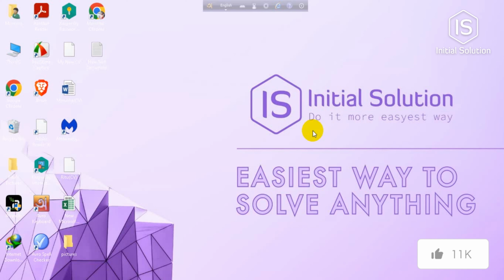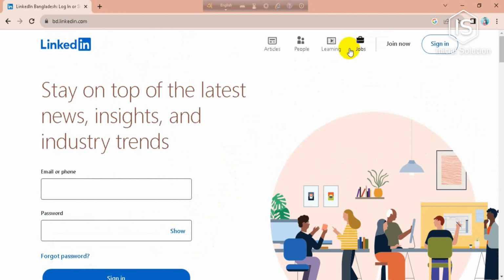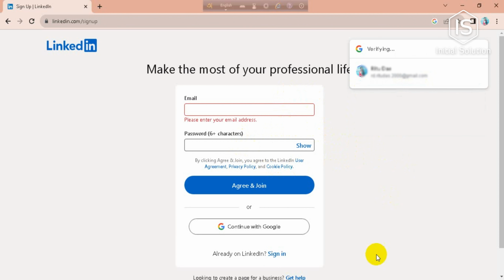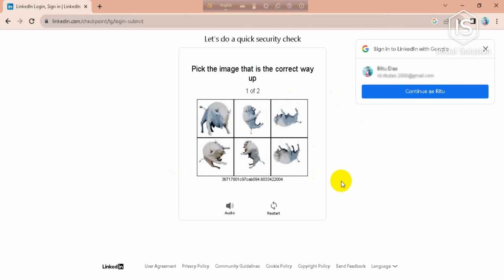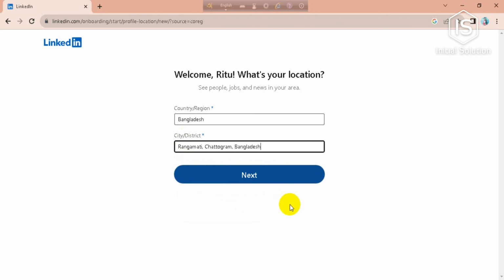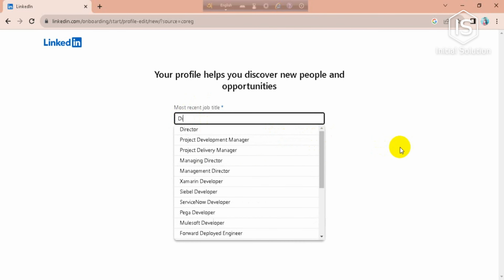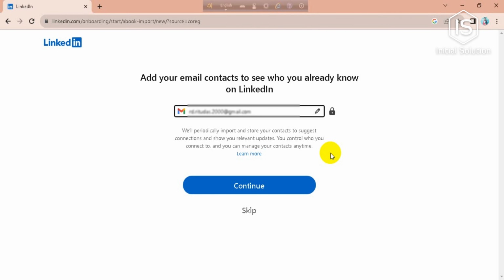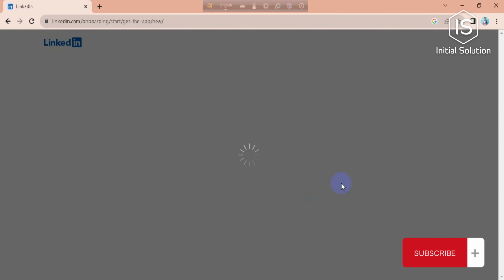Master LinkedIn: How to create a LinkedIn account 2024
Ready to take your professional journey to the next level? 🌟 Join us in this step-by-step tutorial on how to create a LinkedIn account. LinkedIn is not just a platform; it's your ticket to endless opportunities! 🌐
In this video, we'll guide you through the process of setting up your LinkedIn profile, optimizing it to perfection, and connecting with professionals worldwide. Whether you're a seasoned pro or just starting your career, this is a must-watch.🔥 Unlock the potential of LinkedIn with us and boost your professional network. 📈💼"

📝 Step 2: Click "Join now."
📧 Step 3: Fill in your info (name, email, password).
✅ Step 4: Click "Join Now."
🌍 Step 5: Add location, job title, company.
🖼️ Step 6: Upload a profile picture.
📨 Step 7: Connect with email contacts (optional).
📧 Step 8: Confirm your email.
📌 Step 9: Complete your profile.
🤝 Step 10: Start connecting with professionals.
🌟 Step 11: Customize your profile.

📖Chapters of How to create a LinkedIn account
0:00 - Introduction
0:10 - Opening a Browser and Searching for LinkedIn
0:23 - Accessing the LinkedIn Website
0:25 - Signing in to an Existing LinkedIn Account
0:46 - Creating a New LinkedIn Account
1:03 - Entering Email and Password
1:21 - Clicking "Continue" and Agreeing to Terms
1:42 - Completing Image Verification
1:54 - Selecting Country and City
2:24 - Indicating Job Seeking Status
3:06 - Entering Job Title and Employment Type
4:01 - Adding Most Recent Company
4:44 - Optional Profile Info (Skipped)
5:00 - Skipping Adding Profile Photo
5:09 - Skipping Adding Connections
5:22 - Completing the Registration Process
5:29 - Optional Photo Upload (Skipped)
5:35 - Confirming the Profile Creation
5:44 - Profile Created
5:57 - Conclusion and Call to Action
6:05 - End of Video